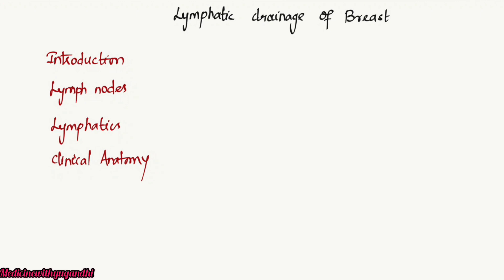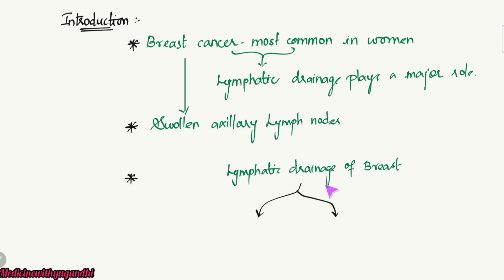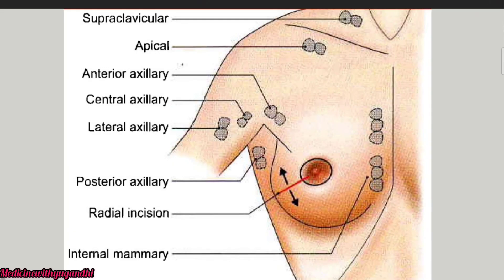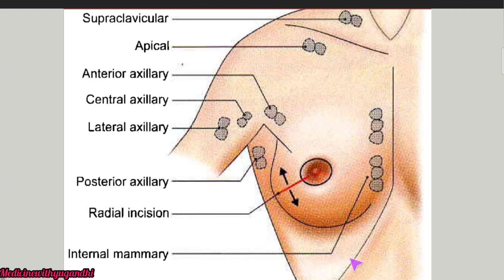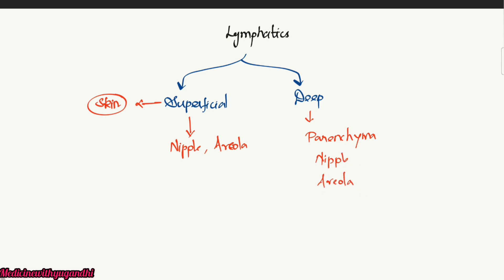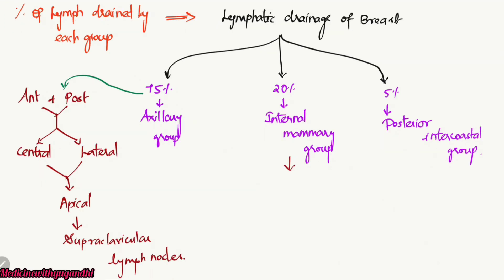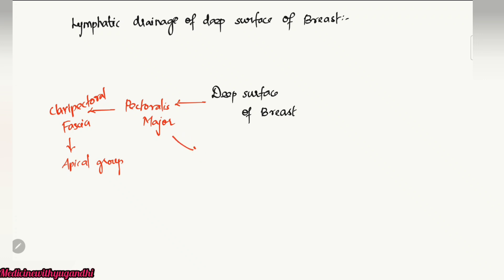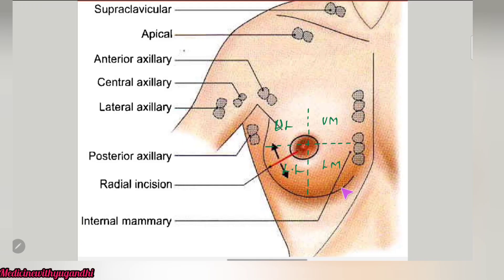LYMPHATIC DRAINAGE OF MAMMARY GLAND||PECTORAL REGION||ANATOMY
0:21 TOPICS COVERED
0:42  INTRODUCTION
1:31 LYMPH NODES
4:04 LYMPHATICS